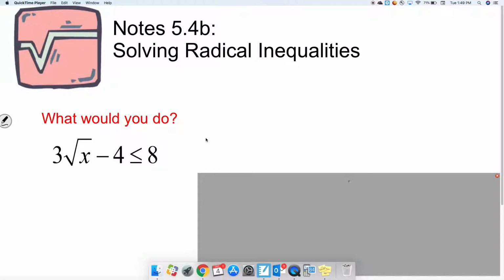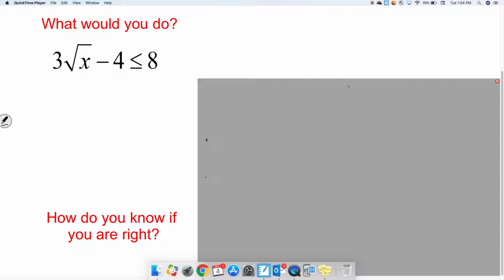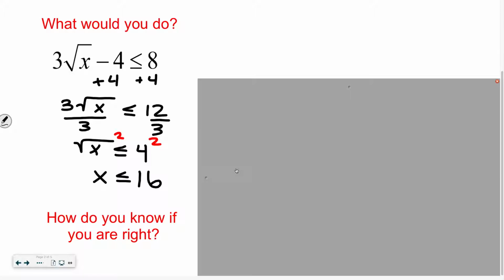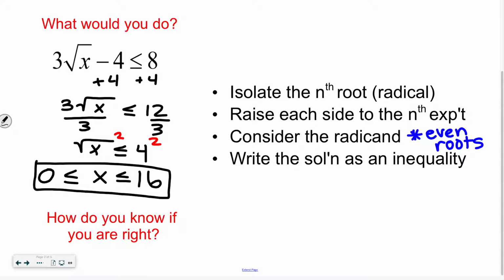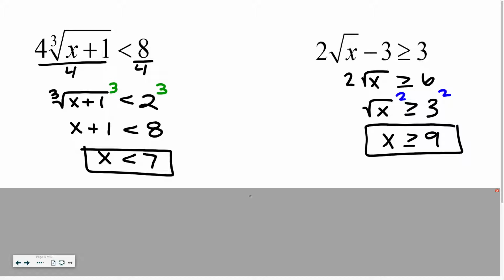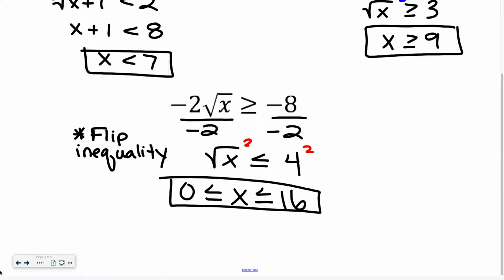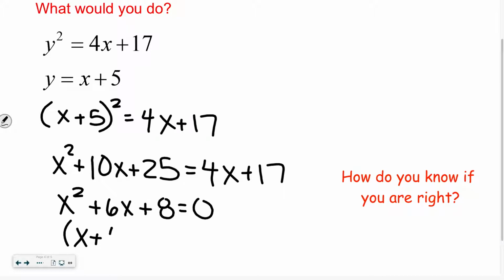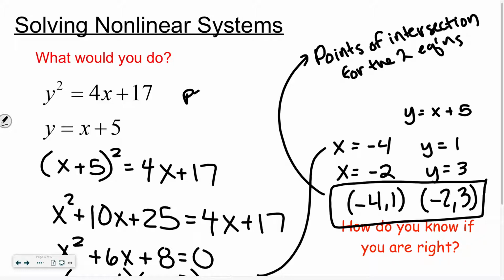Notes 5 4b Solving Radical Inequalities